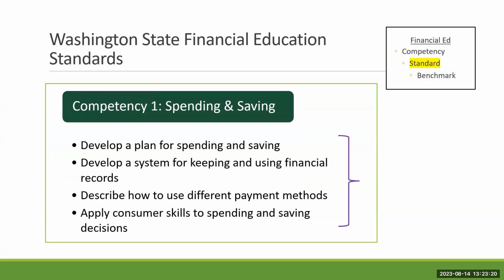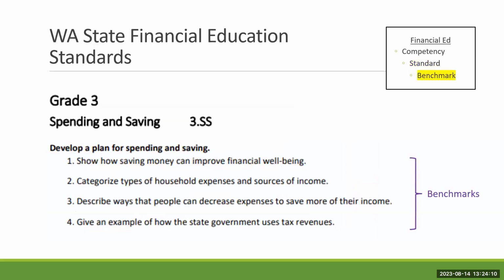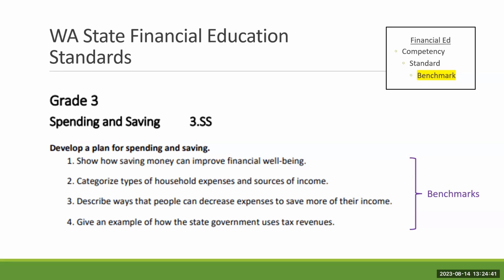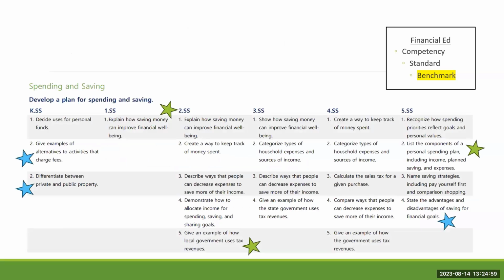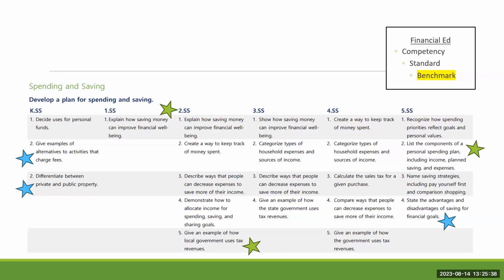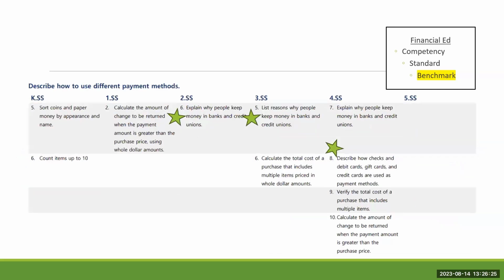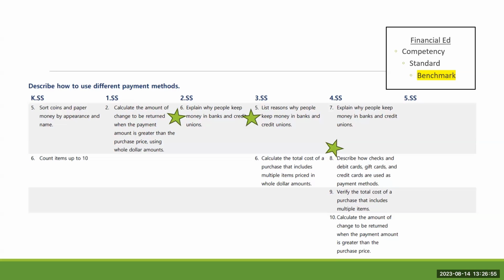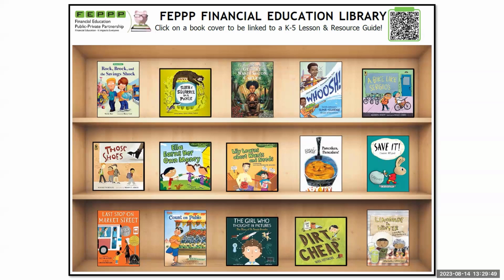Financial Education and ELA Part 2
Discover how children’s picture books can be used to teach personal finance!

This resource-based training will introduce participants to the FEPPP Library, a diverse collections of titles with personal finance themes and SEL opportunities, as well as the Bilingual Spanish Library, featuring bilingual read-alouds and dual language resources. In addition, educators will receive Lesson & Resource Guides featuring no- or low-prep text-aligned lessons and activities.